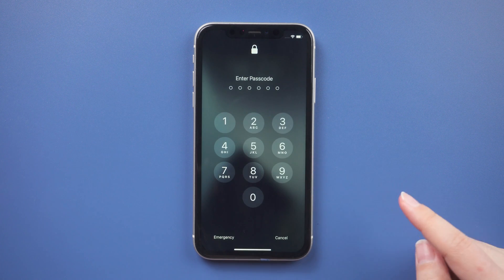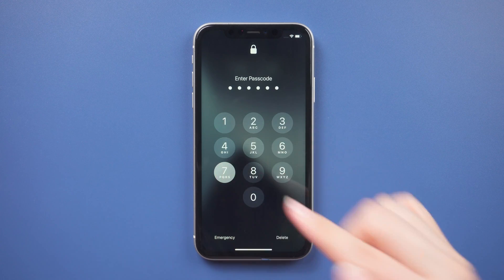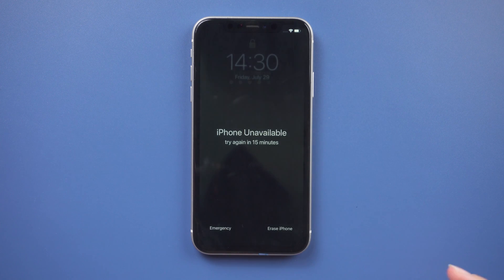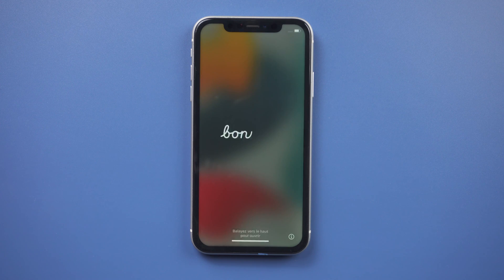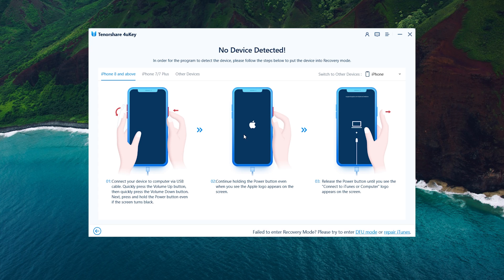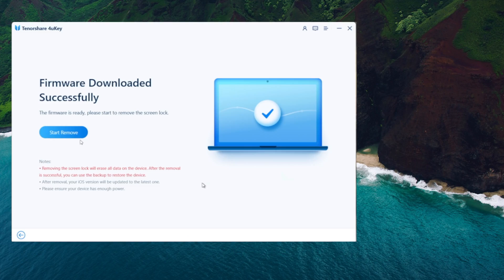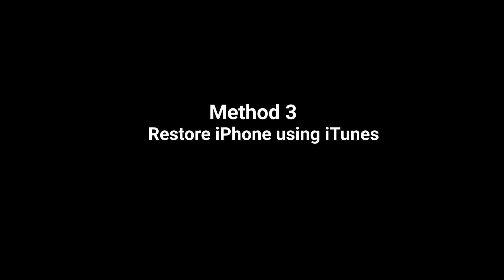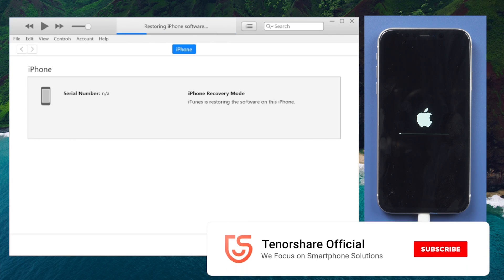How to Unlock iPhone 11 if Forgot Passcode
If you forgot your iPhone passcode and see the iPhone unavailable or security lockout message, learn how to unlock it in this video.

⏱ *TIMESTAMP*
00:00 Intro & Preview
00:37 Erase iPhone using Apple ID
01:30 Unlock iPhone with 4uKey
02:35 Restore iPhone using iTunes

*Method 1: Erase iPhone using Apple ID*
1. Make sure iPhone is connected to the network and Apple ID and password are ready
2. Enter the password continuously until the Erase iPhone option appears
3. Select Erase iPhone and confirm, enter the Apple ID password and start erasing
4. After the erasure is complete, the Hello screen will appear and you can reset the iPhone

*Method 2: Unlock iPhone using 4uKey*
1. Run the 4uKey program and connect iPhone to the computer
2. Click Start and select Next
3. If the device does not connect automatically, follow the prompts to enter recovery mode (such as iPhone 11: quickly press the volume up and volume down, then press and hold the side button until the recovery mode screen appears)
4. After downloading the latest firmware package, click Start Removal
5. After completion, you can reset the iPhone

*Method 3: Restore iPhone using iTunes*
1. Make sure iPhone is connected to the computer and in recovery mode
2. Select the Restore or Update Device option in iTunes
3. iTunes downloads the latest iOS and restores it, erasing all content and settings
4. After the restoration is complete, the device restarts and you can reset the iPhone

⚠Important notice:
2. This video doesn’t demonstrate how to use computers or information technology with the intent to steal credentials, compromise personal data or cause serious harm to others.
3. 4uKey will erase all content and settings from the device just like iTunes.
4. You can restore your device from a backup after the unlocking if you have backups stored in iCloud or your computer.
5. 4uKey is unable to obtain access to credentials, compromise personal data or cause serious harm to others. Do not try to violate YouTube community guidelines.

Adventures – Markvard, Luke Bergs & LiQWYD